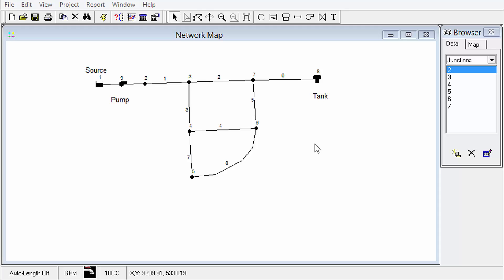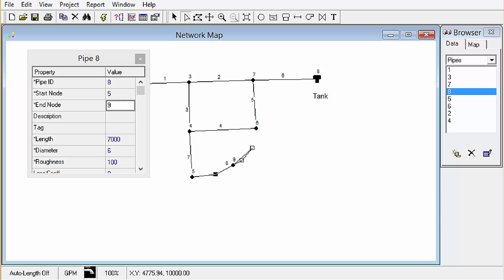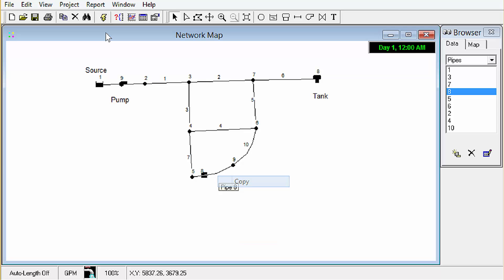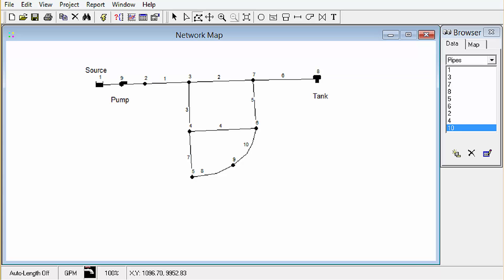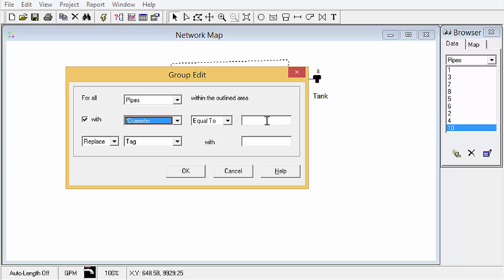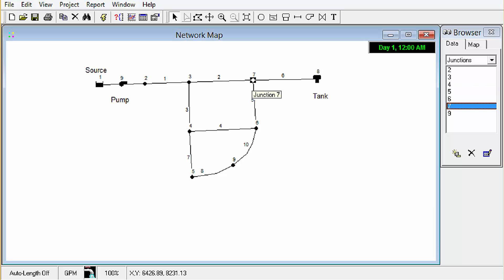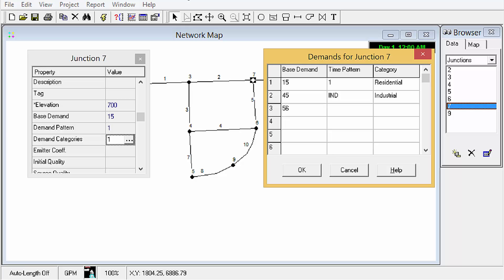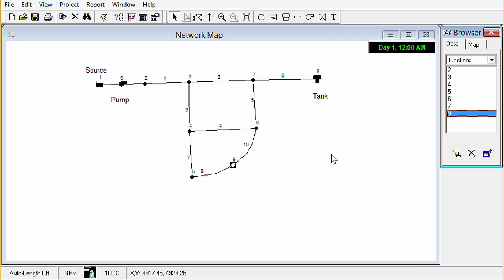EPANET Tutorial - Editing Elements | Hydraulic Modeling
Check out our blog post that goes along with this video

To insert a node into a link:

Click the appropriate node creation button.
Click in the map where you want it to be located.
Edit the link you want to be split in the Data Browser.
Change the link start/end node ID to the new node ID.
Edit vertices if necessary by first, clicking on the Select Vertex button on the Edit toolbar, and then moving vertices as needed.  If you need to delete a vertex, right-click while hovering over it.
Draw a new link to fill the gap.
Select the original link and right-click.  Select "Copy".
Select the new link and right-click.  Select "Paste", to paste the properties of the original link into the new link.
Reverse the direction of a link:

Select the link.
Right-click.  Select "Reverse".
Select multiple features in the map:

Click the "Select Region" button from the Edit toolbar.
Click in the map to draw a polygon -- region -- to surround all of the features you want to select.
Right-click to complete the polygon.  Note - only features that are completely contained within the polygon will be selected.
Before you attempt to click in the map area again, select "Group Edit" from the Edit menu.
Select the element type that you want to change properties.
If you desire a query/filter to limit the graphical selection even further, select the "With" option and set the query parameters.
Finally, set the parameter you want to edit and the value to use.
Delete a feature:

Select a feature in the map or in the Data Browser.
Right-click and select "Delete" or click the X button on the Data Browser.
Edit demand categories:

Double-click the Junction you want to edit.
Click the ellipsis button to the far right of the Demand Categories attribute.
Add as many demands -- and Patterns if you are running an extended period analysis.  Note - the Category column is just for your reference and is not hydraulically significant.
Try not to use more than 10 rows so that your model will be more compatible with other commercial software.